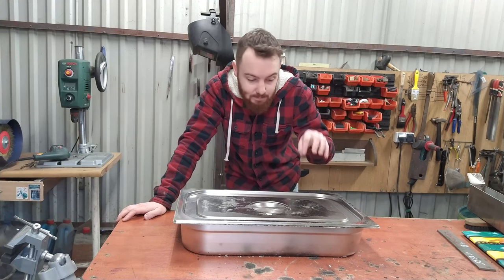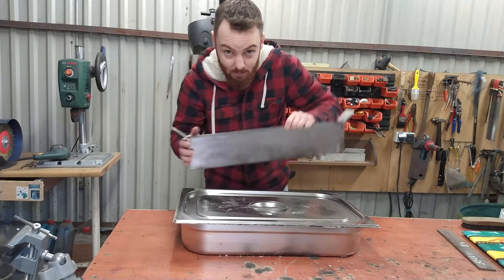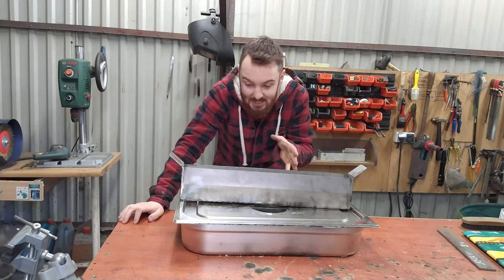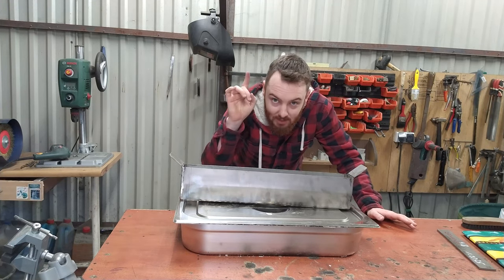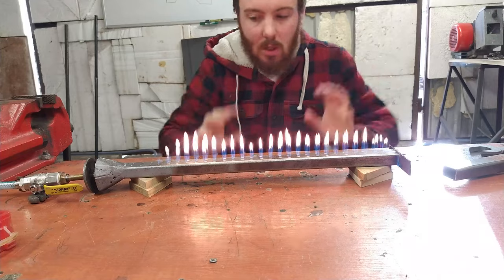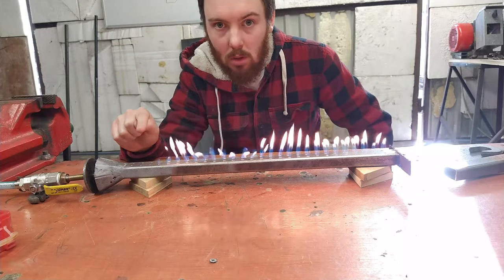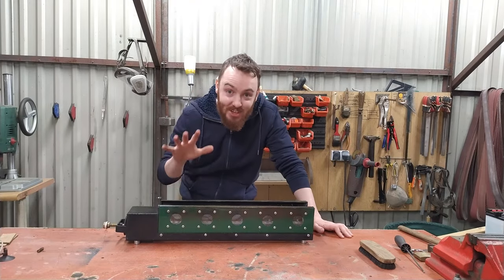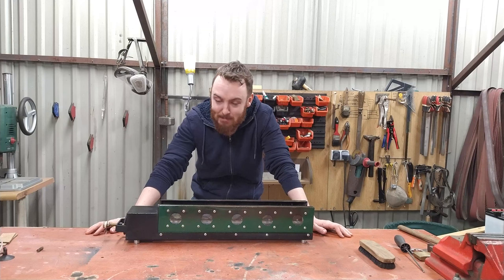How to Make a BBQ Burner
Hi guys! In this episode We are making low presure venturi BBQ burner- something that BBQ fans need to have!
This burner is not available in store- and that makes it unique. I need it, to my custom stainless steel bluing container.
The idea is similar to the forge venturi burners, but it works on low presure -  the temperature is much lower, as the gas consumption- however to boiling or BBQ steak it is just enough :)!

I hope you like this project and it inspired you to make your own BBQ burner:)!

Cheers, David